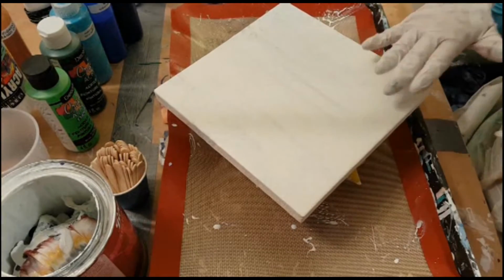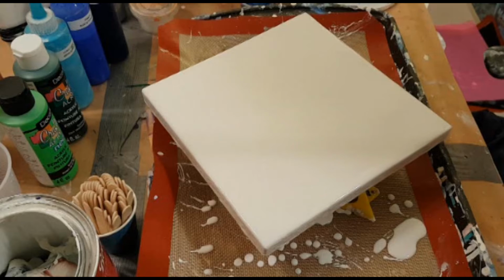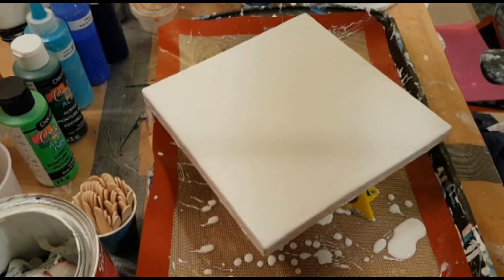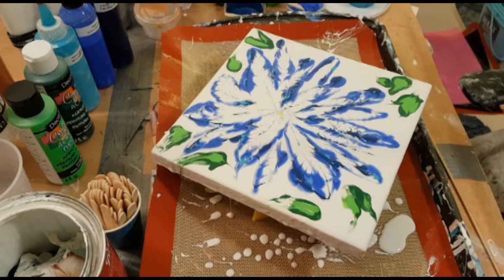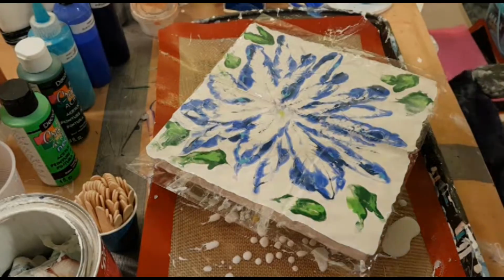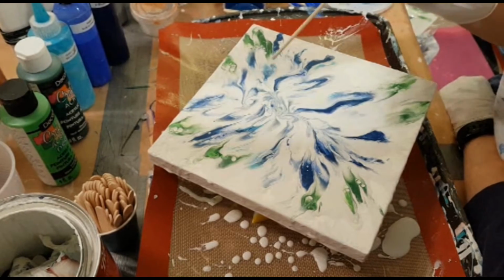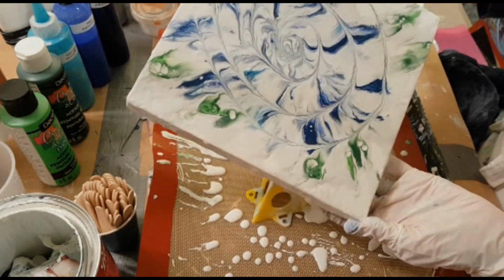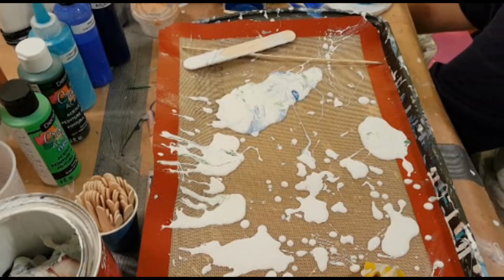55 Learn to Pour Paint | Yet Another Reverse Dip Disaster | I swear I'll get it soon!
This pour used some of the pigment paints I made by mixing pigments with Minwax Polycrylic, Accent Base paint, and powdered pigments, mica's, and oxides.

It also used a Prussian blue, iridescent blue-green, hunter green, neon green, neon yellow

Paint consistency is a medium trace.